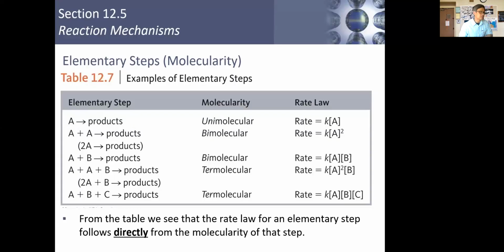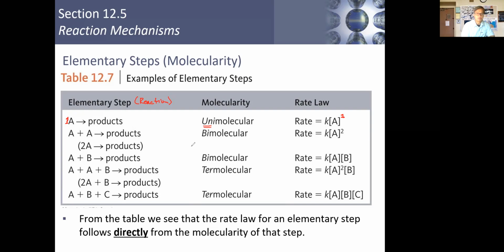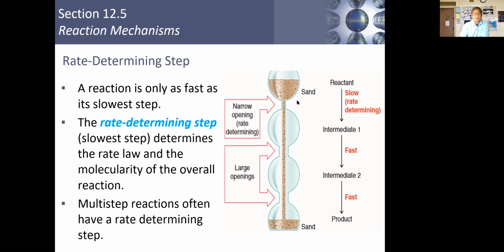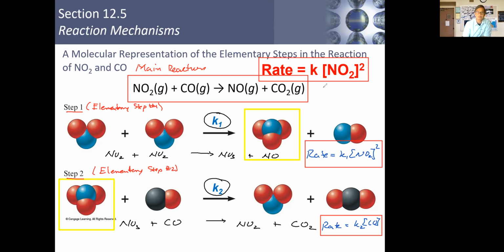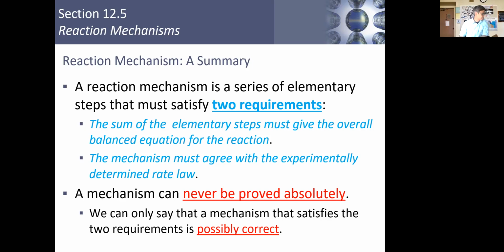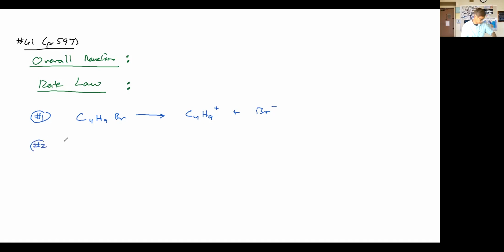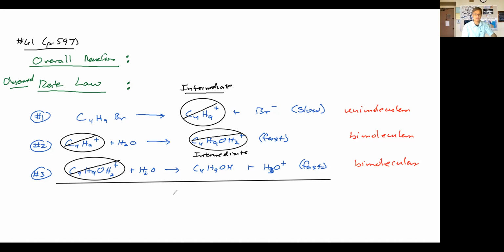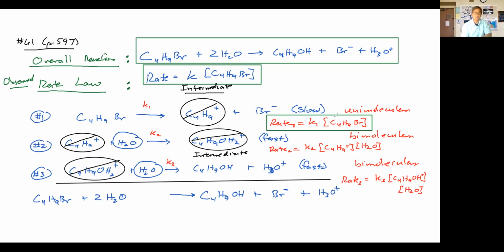AP Chemistry Wednesday 3/24/21